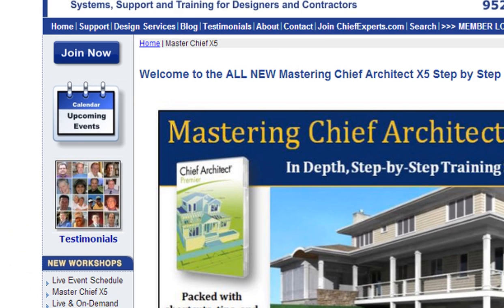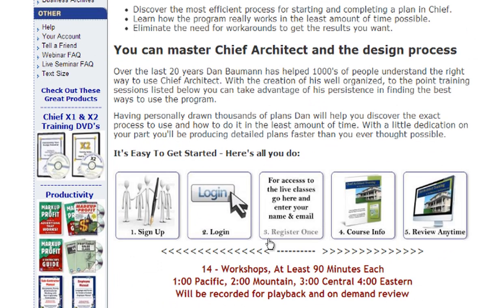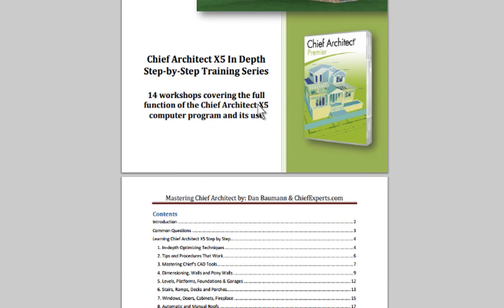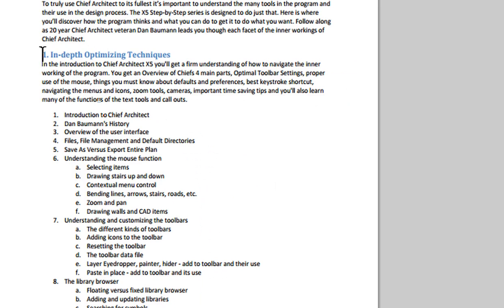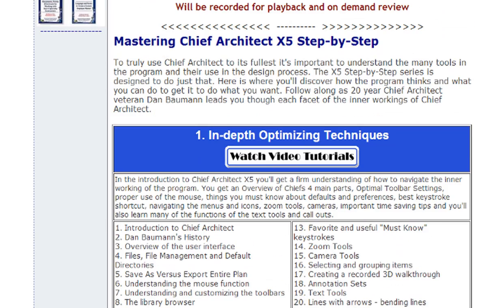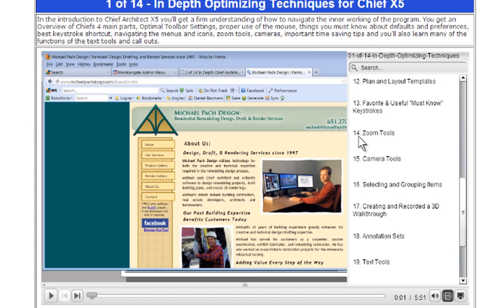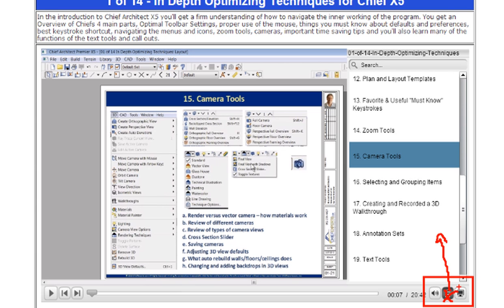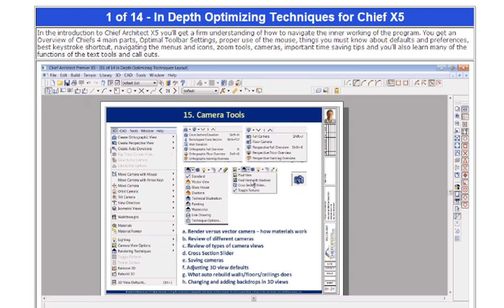Introduction to the Mastering Chief Architect X5 Training Series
This video from Dan Baumann at ChiefExpert.com is an quick introduction about accessing the Mastering Chief Architect X5 Training Series

This 14 part series is for novice and experiences users. Each week Dan offers a live 90+ minute webinar with a detailed and systematic approach to using a certain part of the Chief Architect CAD software. Members at ChiefExperts.com can return to the site, login and access all of the recordings at any time.